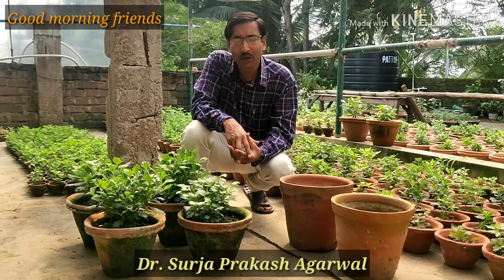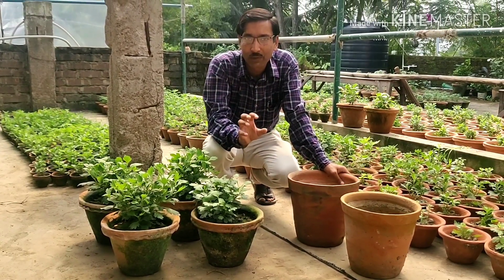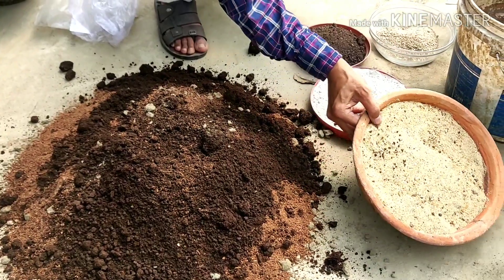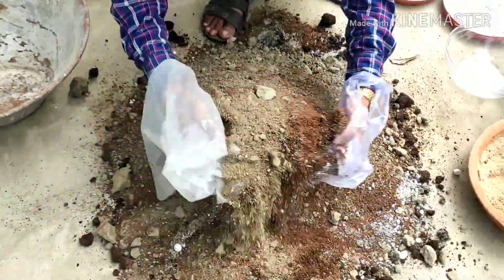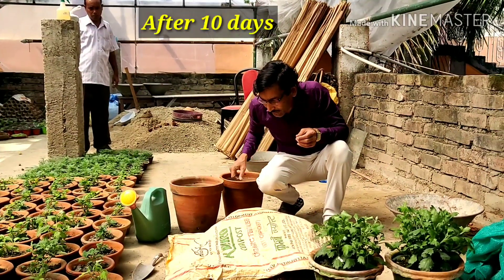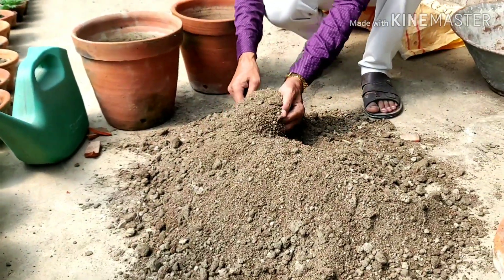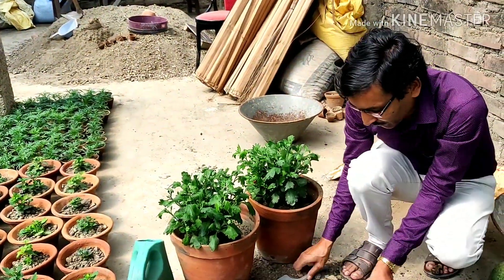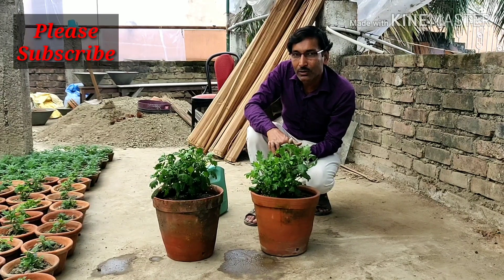Final Potting Mix of Chrysanthemum and Transplantation in 12 inch Pot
Final soil mix of Chrysanthemum and final Transplantation procedures